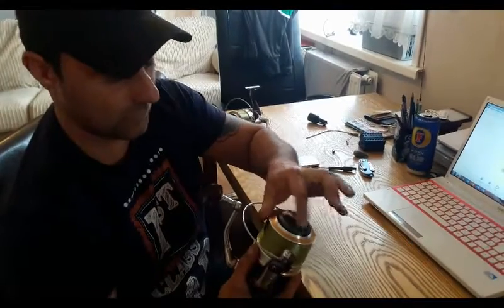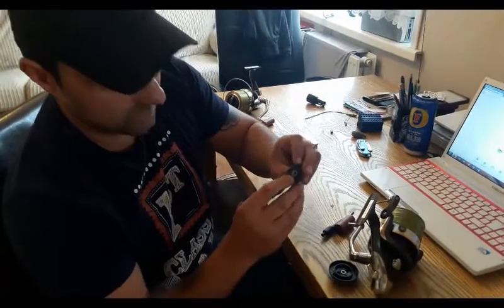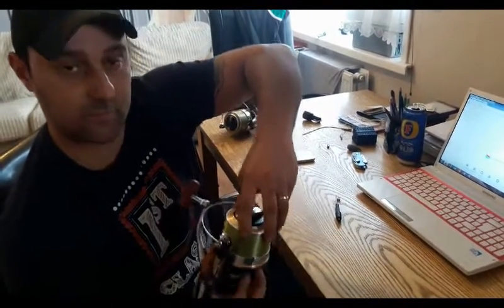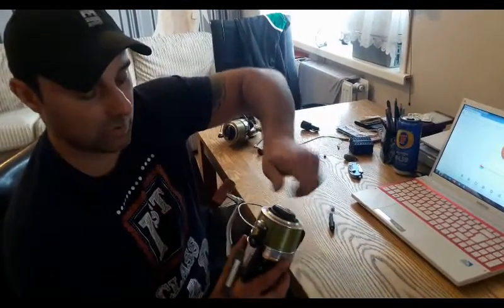Wychwood Riot Big Pit 75: upgrade to quick release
In this video I show you how to make Wychwood riot big pit 75 into  quick release this is useful as quick releases cost much more if you enjoy the video like and subscribe thanks.